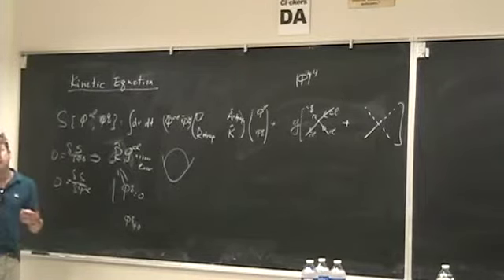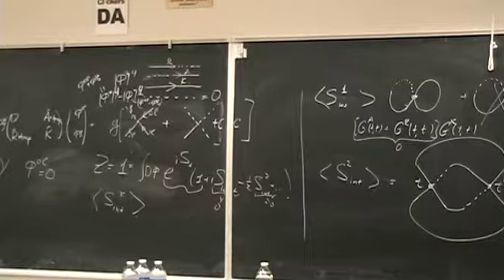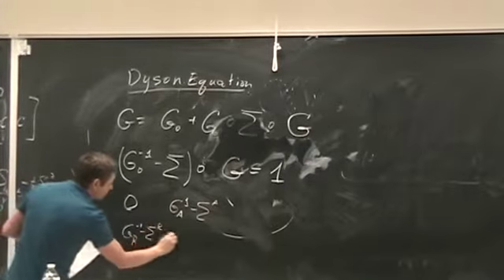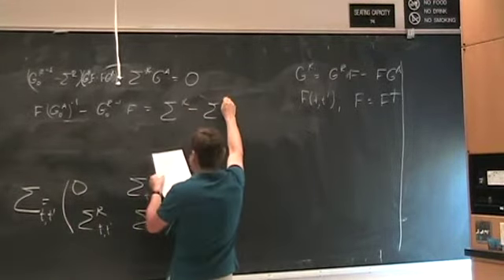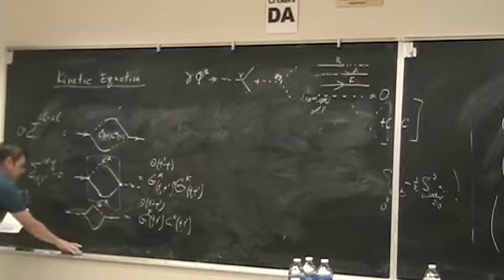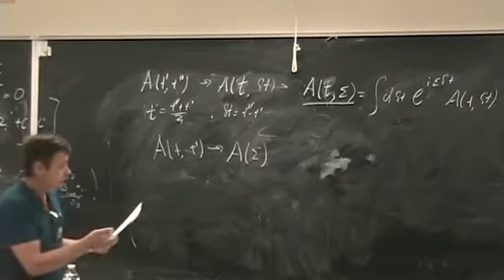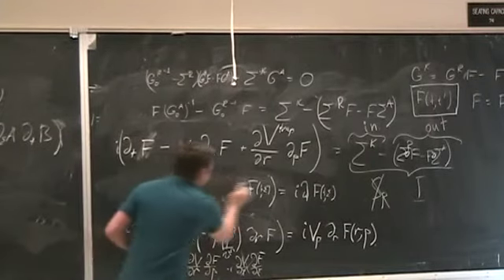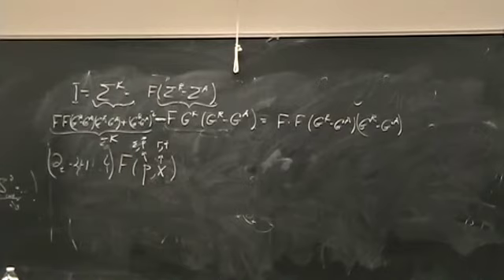11 15 10 53